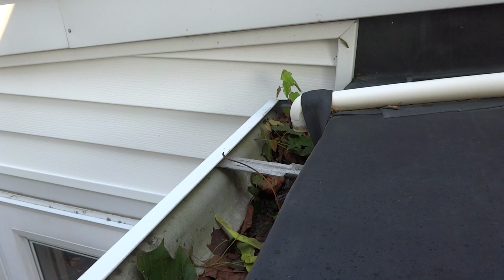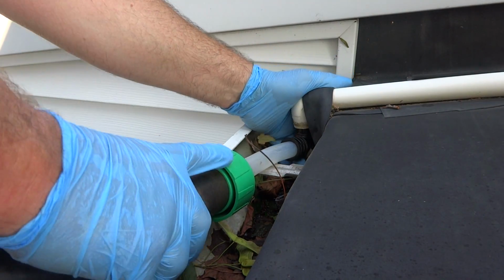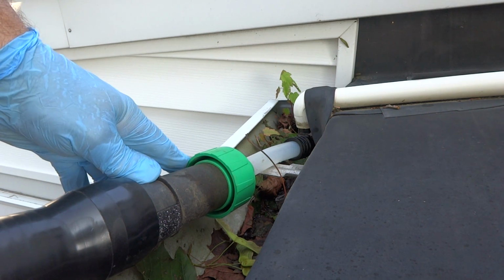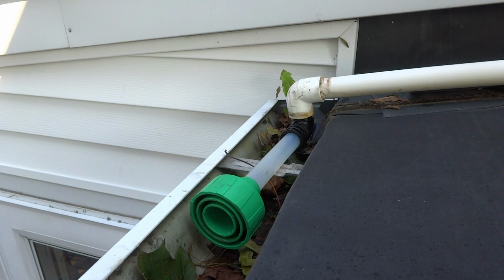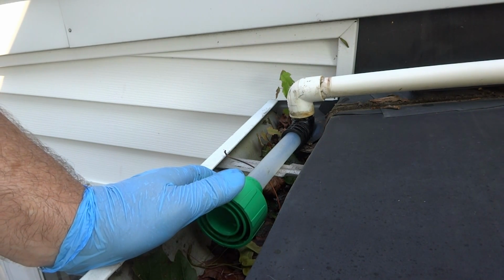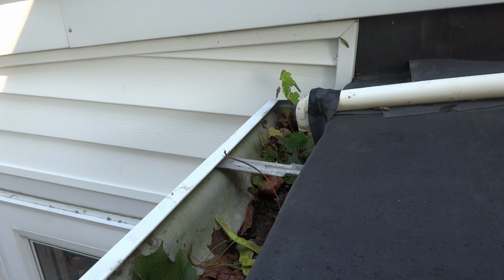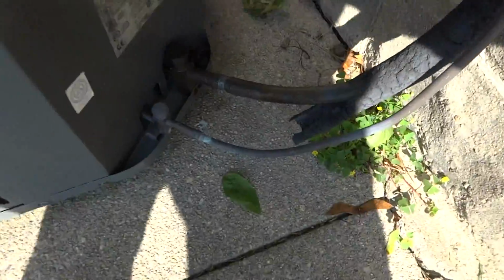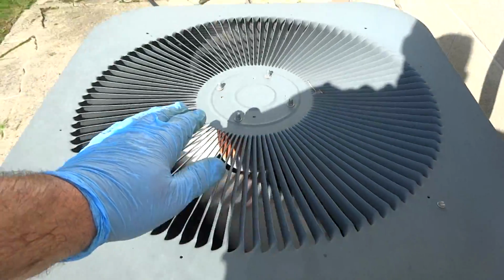OLD AC SYSTEM LEAKING WATER INTO HOUSE